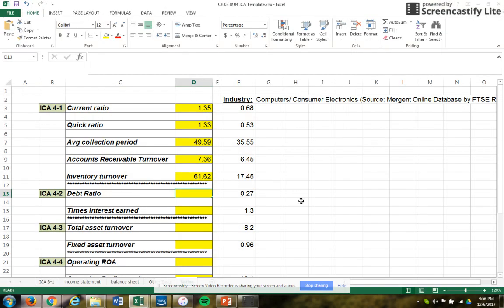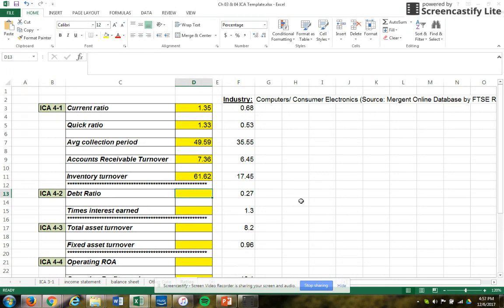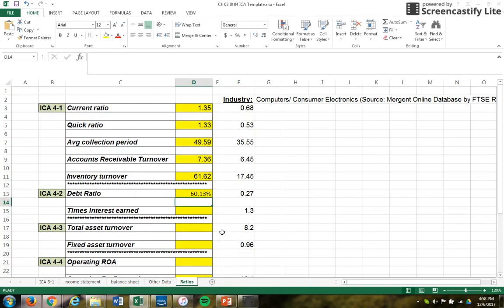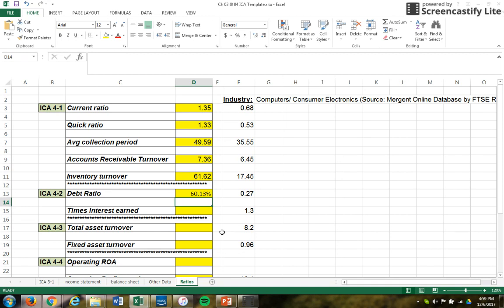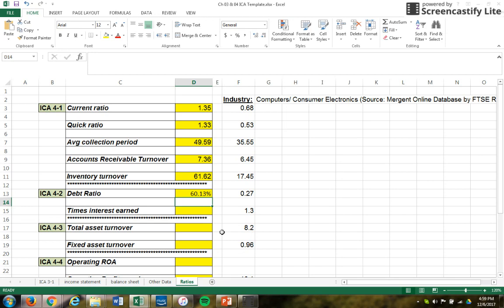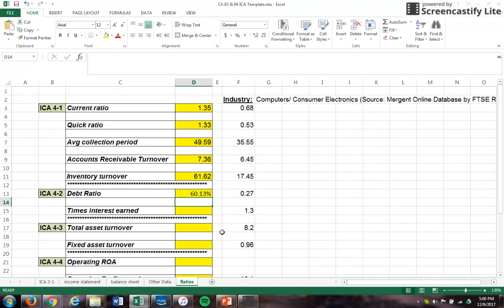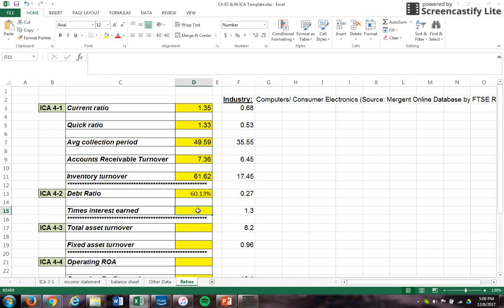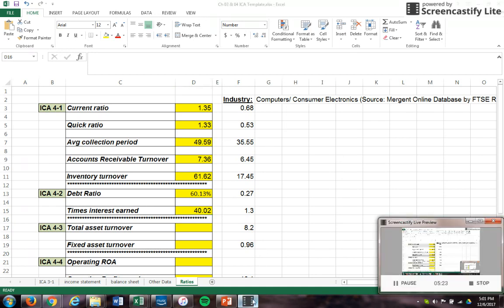BA361: ICA 4-2